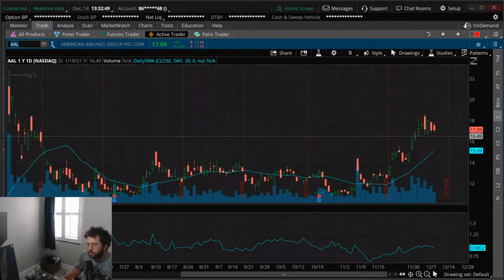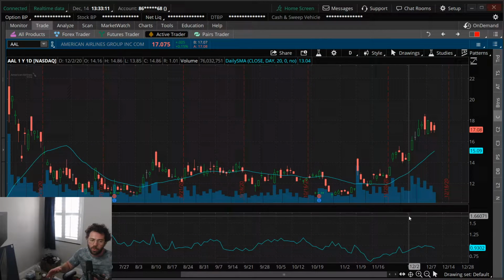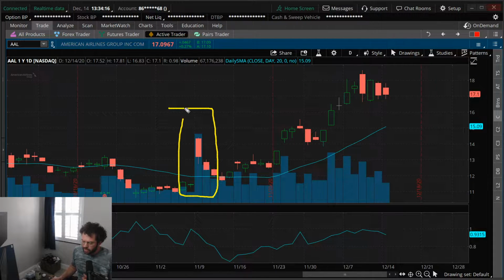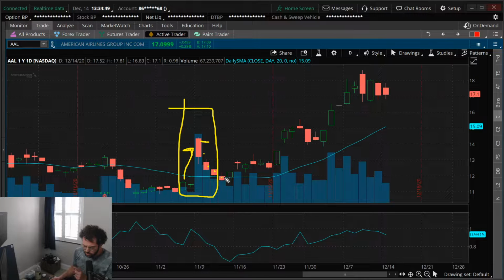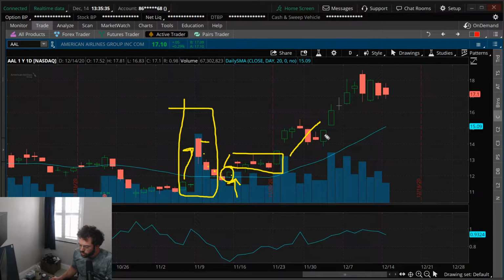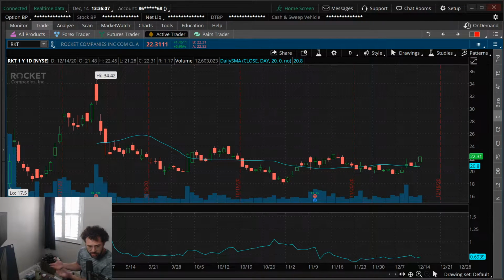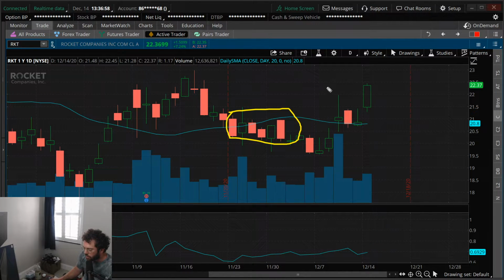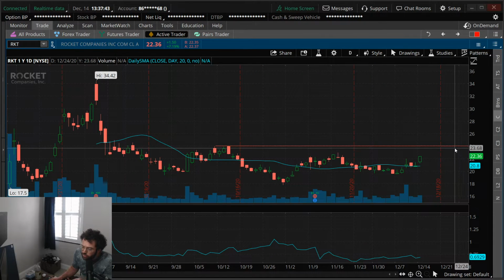How to Trade the 20-Day Moving Average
In today’s video, Future of Wealth Head Trader Lance Ippolito shares how he makes money and predicts a stocks future movement using the 20-day simple moving average.